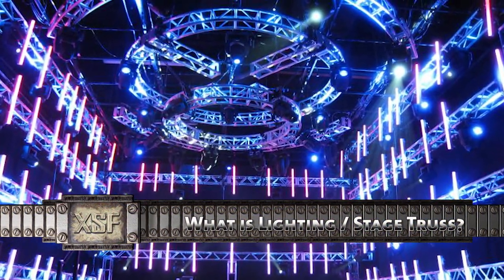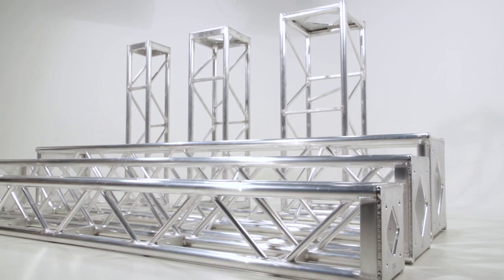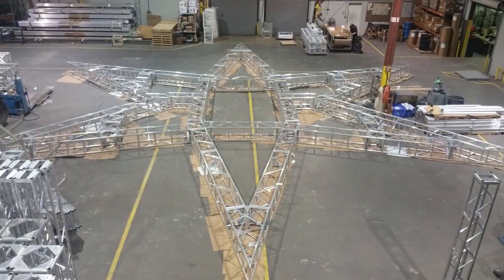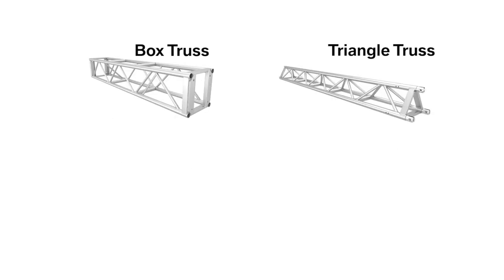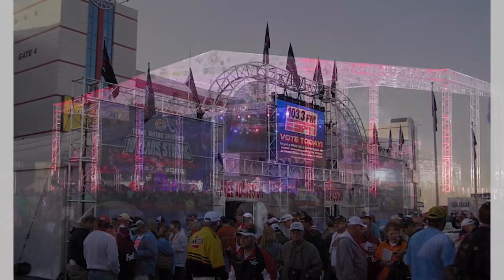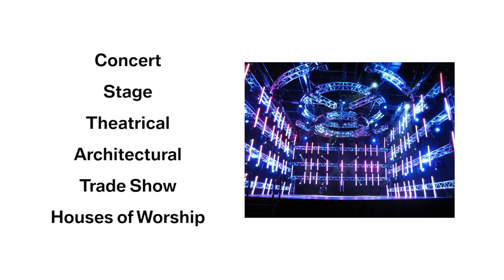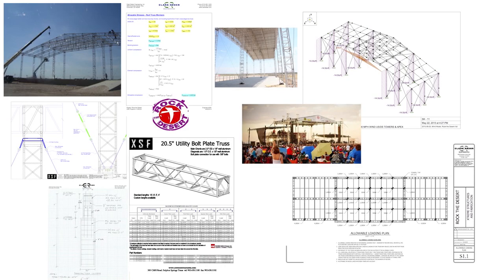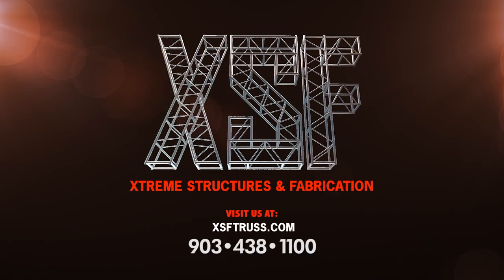What is Lighting Truss?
00:00 - Welcome XSF Introduction
0:17 - What is Lighting or Stage Truss?  Definition
0:54 - Most Common Truss Lengths
0:58 - Types of Lighting Truss
1:16 - What is "Flown Truss"?
1:21 - What is a Ground Support Truss System or Tower System
1:31 - Most Common Lighting or Stage Truss Applications
1:50 - Connection and Accessorising Stage Truss
2:04 - Important Lighting Truss Safety and Load Table Information
2:24 - Contact XSF Truss Information

What is Lighting Truss or Stage Truss?

Lighting or stage truss allows lighting designers the freedom to hang LED or Automated fixtures where ever they choose. “Sticks” or sections of the truss can be connected together to create a structure allowing lighting fixtures, video, audio or other staging equipment to be hung with ease. Lighting Truss comes in several different lengths and when connected together, create longer spans or different shapes.

In this video you learn:
What is Lighting Truss Made of?
Components that make up Lighting Truss.
Common Sizes
Lighting Truss Applications

Produced by Matt Wideman
Digital Base Productions
Lubbock, Texas

Animation: Cody Fisher
Editing:  Matt Wideman
Director of Photography:  Mike Gibson